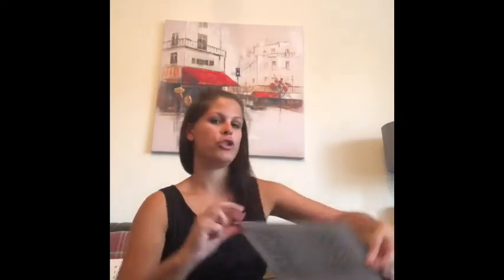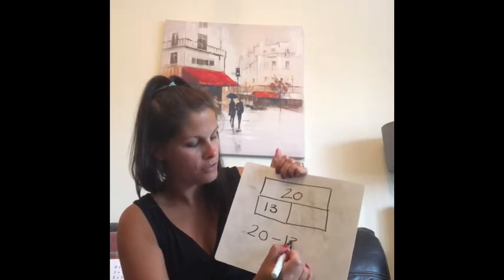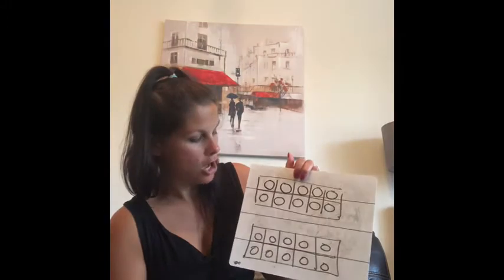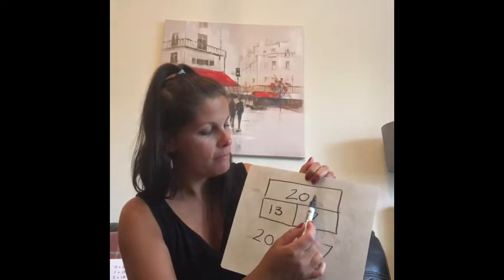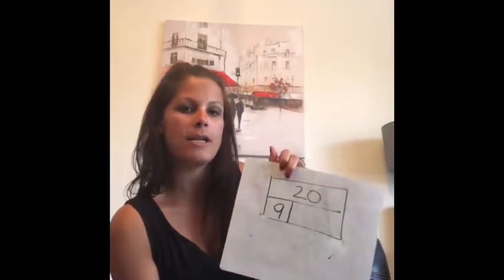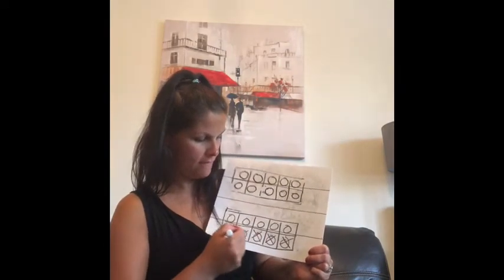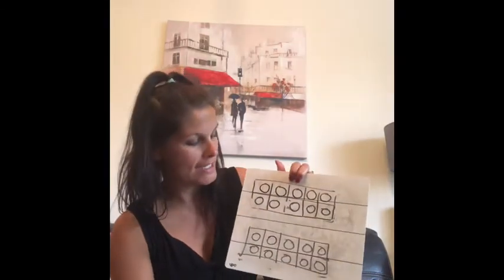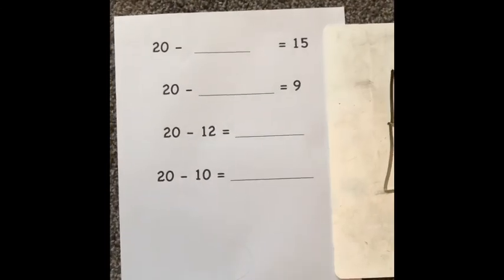Subtraction Bar Model Maths (1)